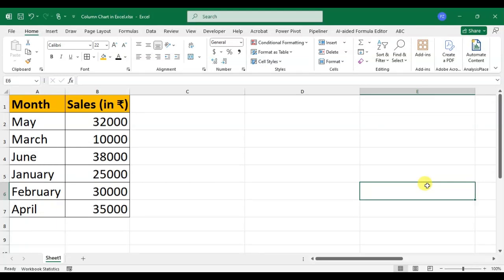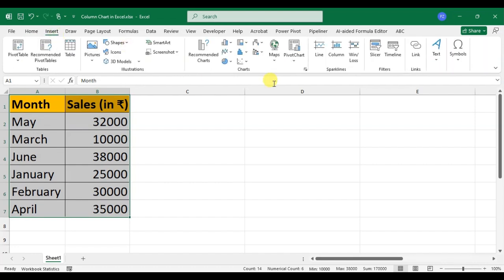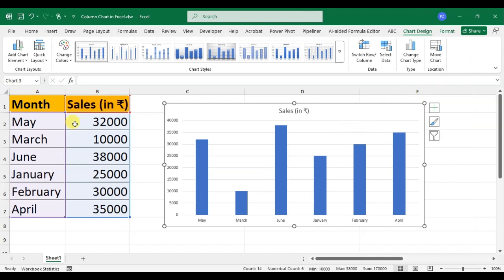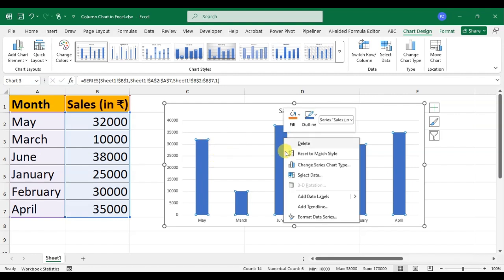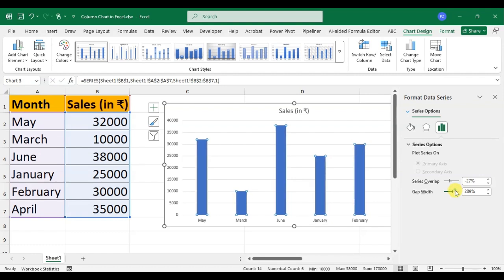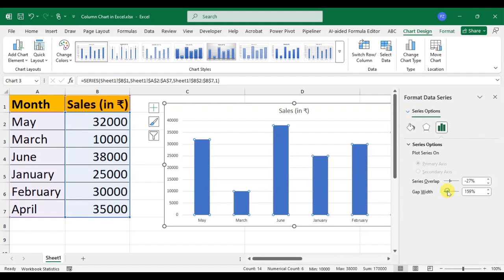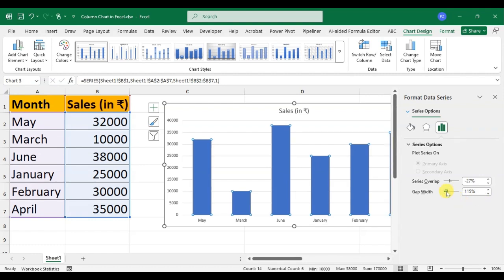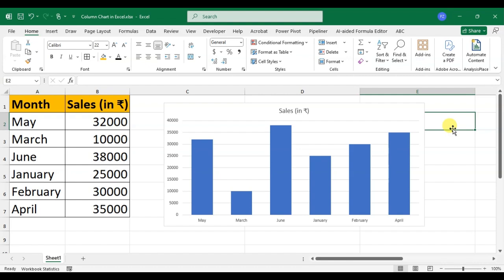How to Adjust Column Width in Excel Chart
how to adjust column width in Excel chart so let's start this my Excel and here you can see I have data so here I'm going to first create column chart simply select the data you just drag with the mouse and select your entire data then go to the insert tab in charts group click on the column chart option select the first 2D columns first chart and you can see the column chart is inserted with the chart design tab and format tab drag